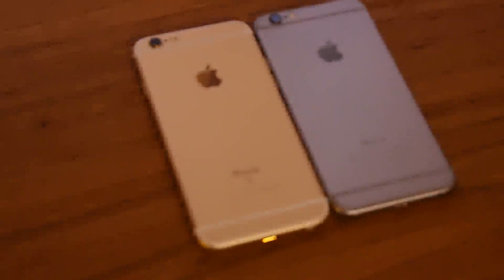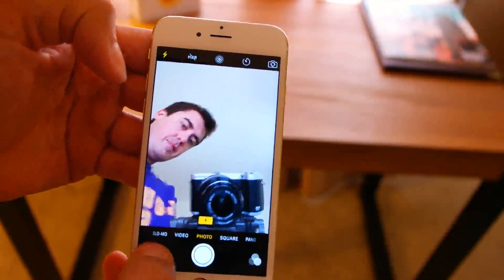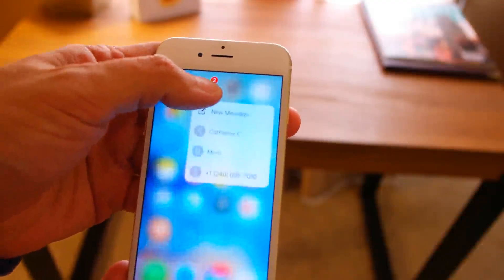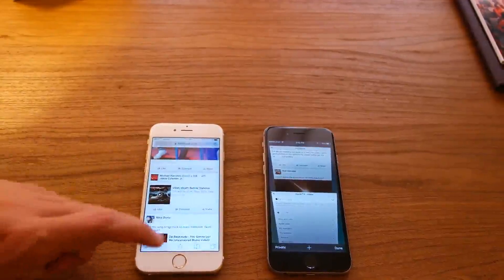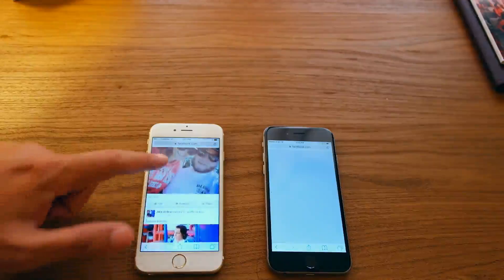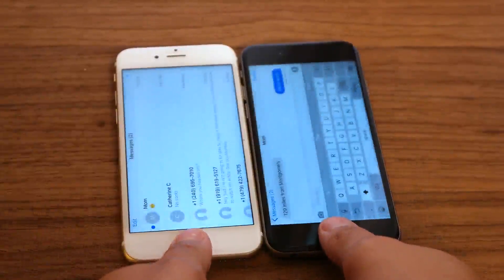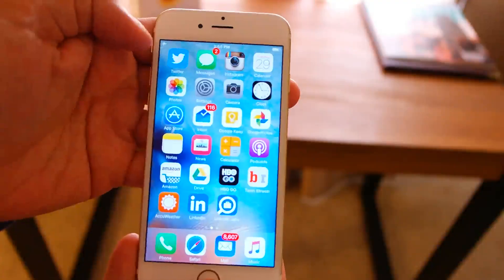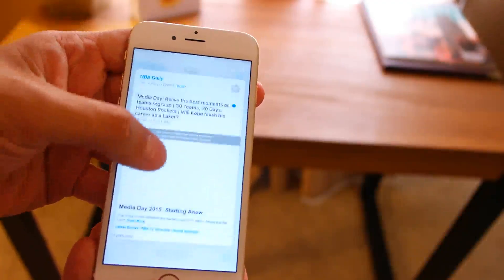Apple iPhone 6S Factory Sealed Unlocked Phone, 64GB (Gold)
Comes with Easy to use iOS 9 with refinements at every level from the apps you see on your Home screen down to the foundation of the system
Keep everything you love about iPhone up to date, secure, and accessible from any device with iCloud.
With just a single press, 3D Touch lets you do more than ever before.
The 12-megapixel iSight camera captures sharp, detailed photos. It takes 4K video, up to four times the resolution of 1080p HD video.
iPhone 6s is powered by the custom-designed 64-bit A9 chip.- delivers 70% more CPU performance